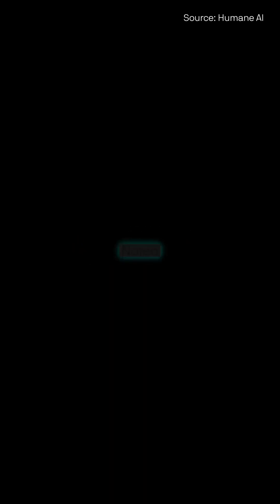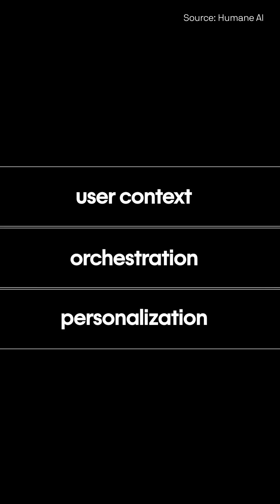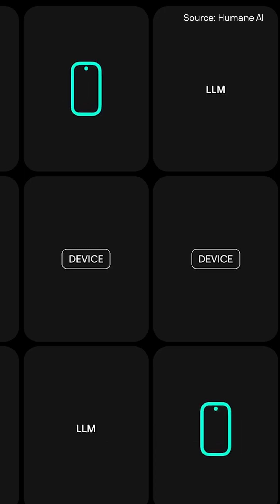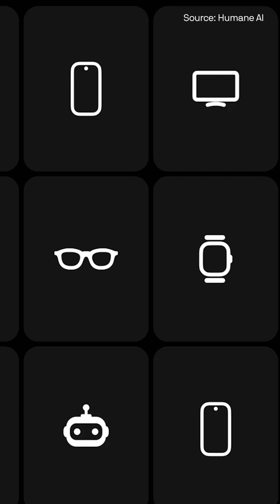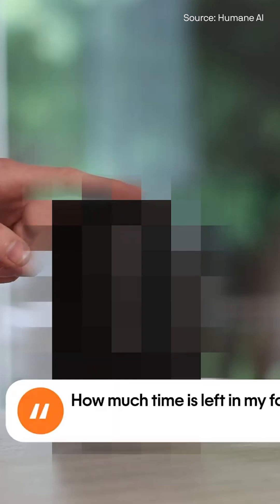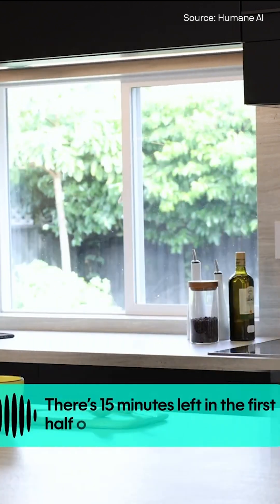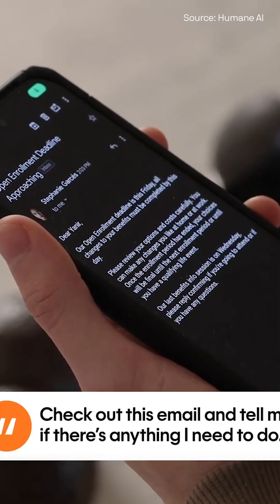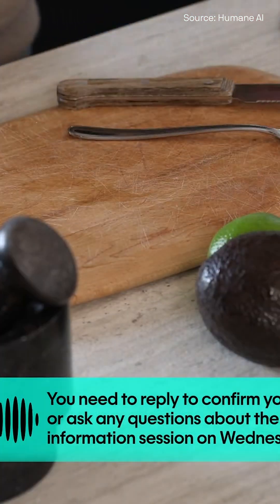Humane's CosmOS AI operating system for connecting devices | TechCrunch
Ai Pin maker Humane demoed CosmOS, a new operating system aimed at (potentially) improving all the tech devices in your life — from your car’s entertainment system to your smart speaker, TV, and Android phone.